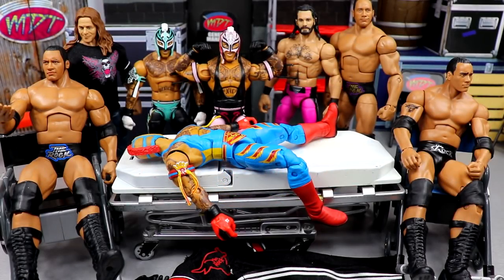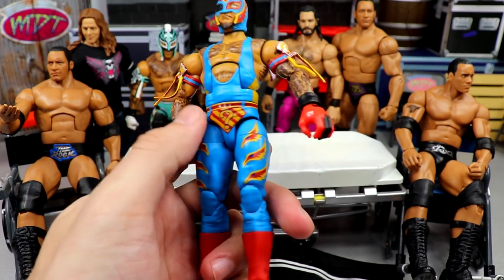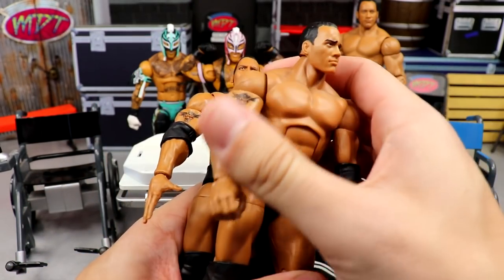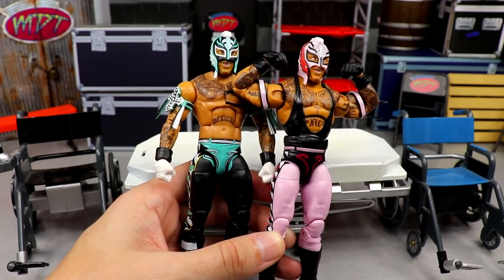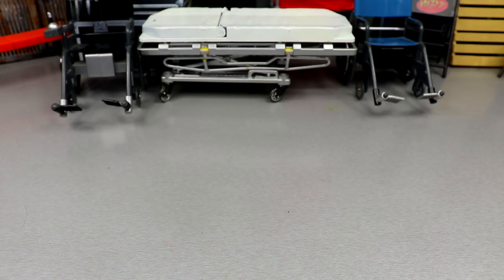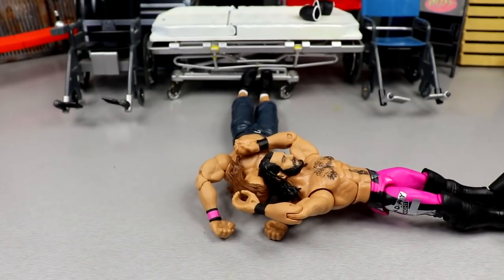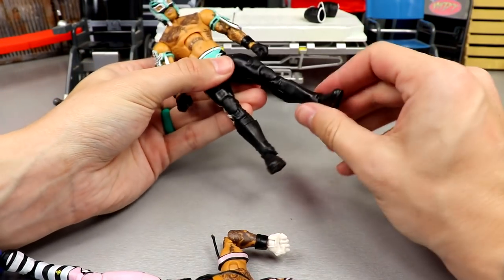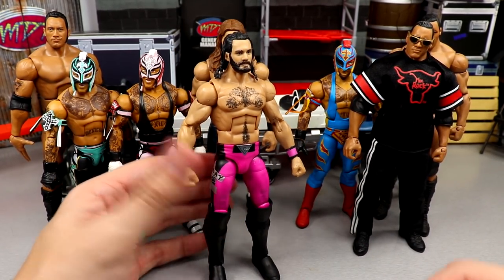WWE ACTION FIGURE SURGERY! EP.73!